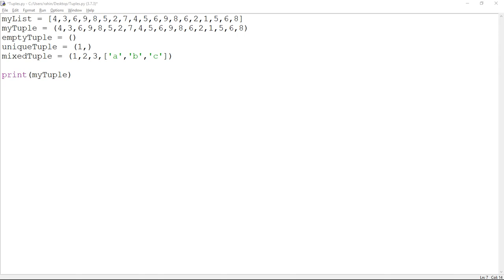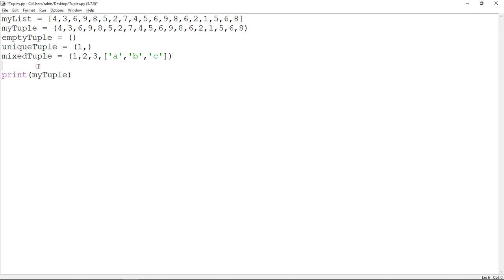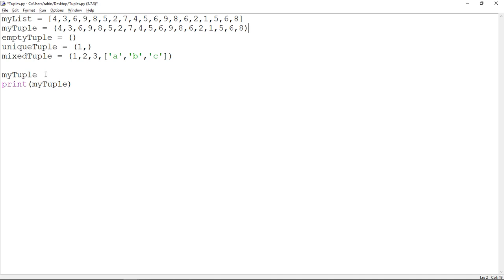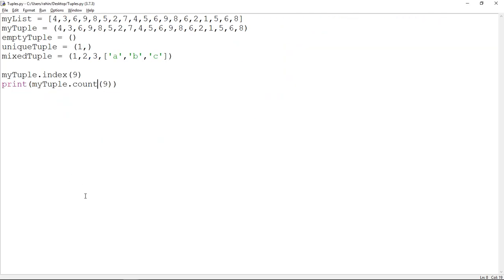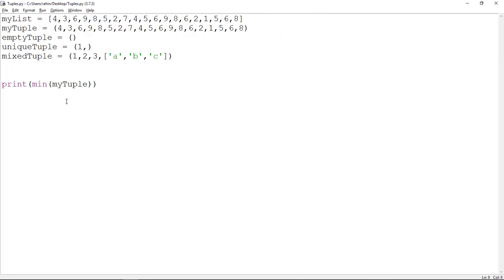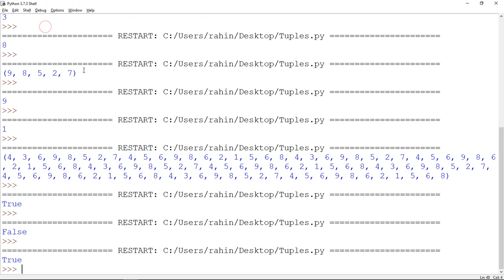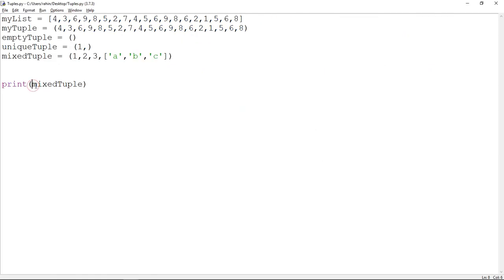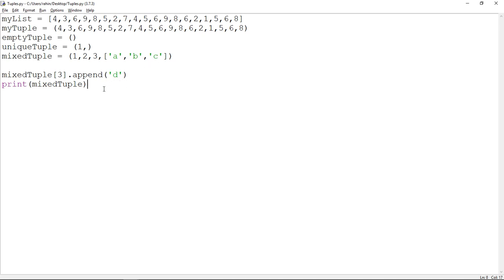18 ENG Python 3 Tuples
What is a tuple? Similarities and differences with lists.
Some additional methods we didn't saw with lists (but that also work with lists).